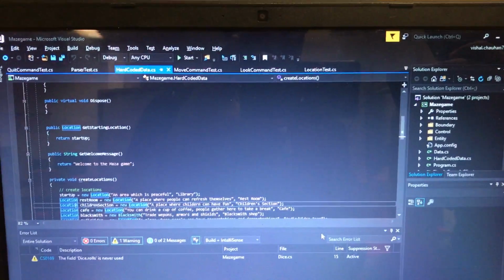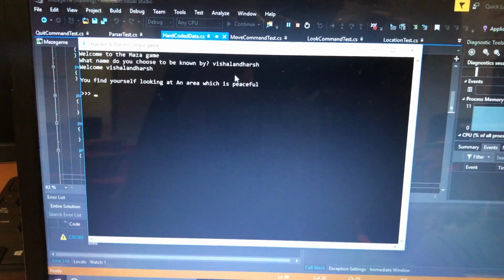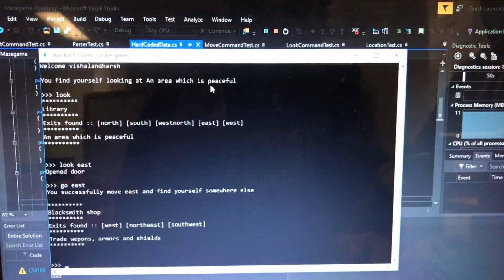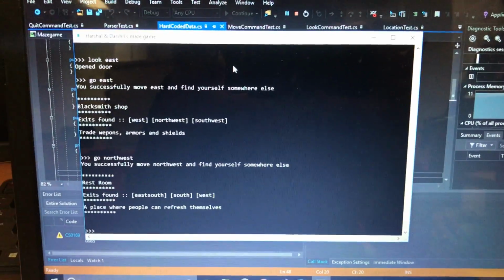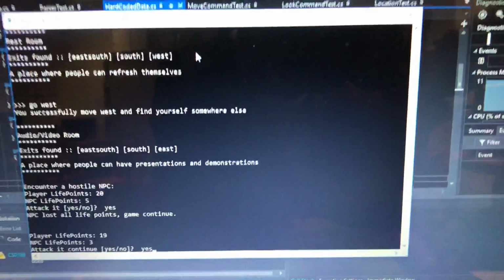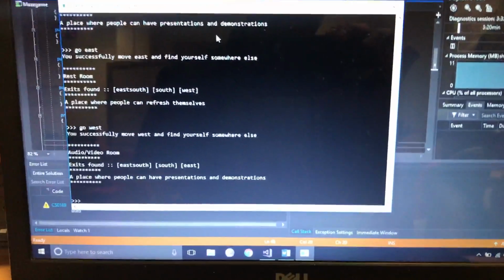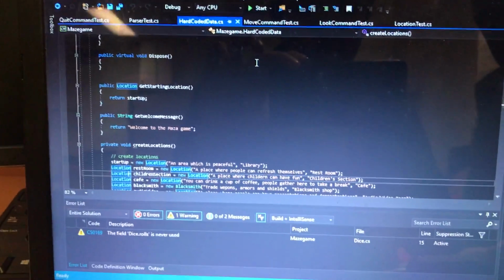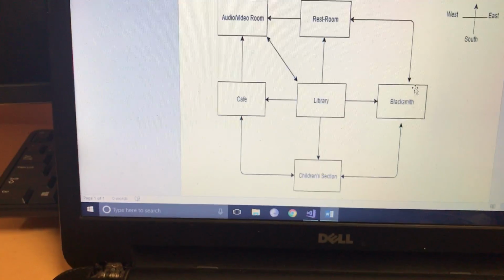MazeGame Software Engineering Alnalysis and Design